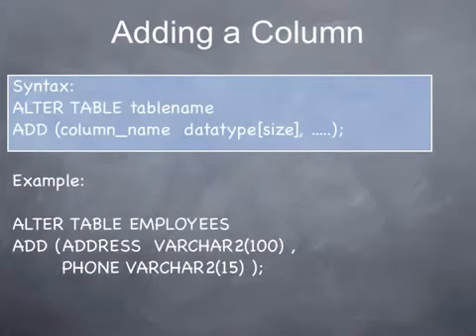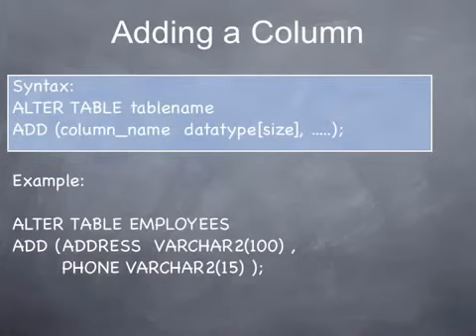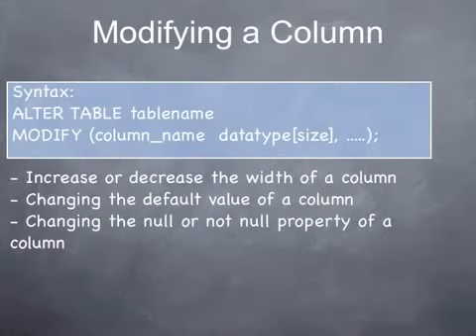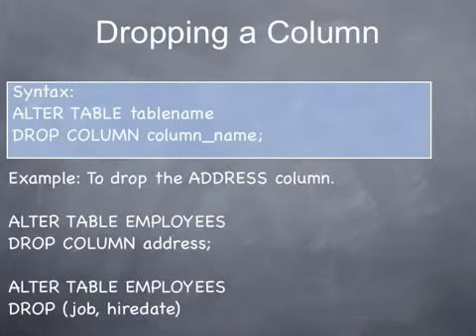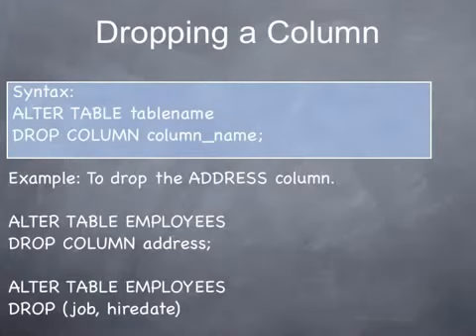V9 Oracle SQL Altering a Table using SQL commands Theory YouTube